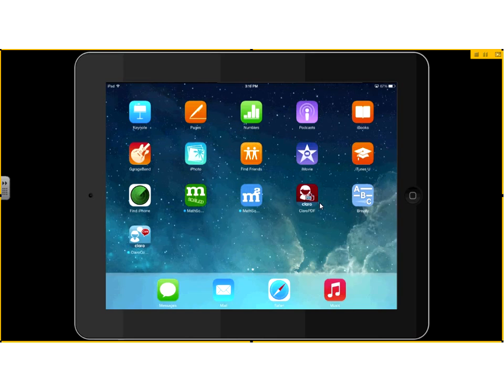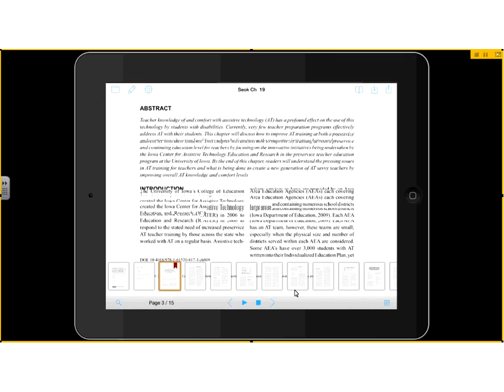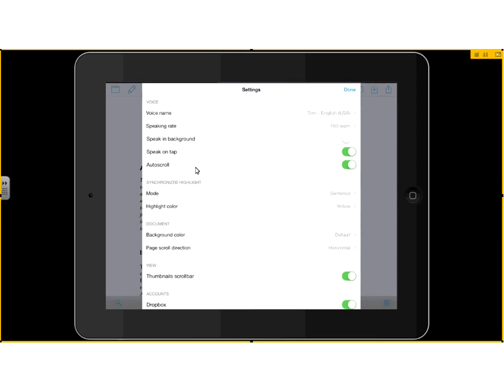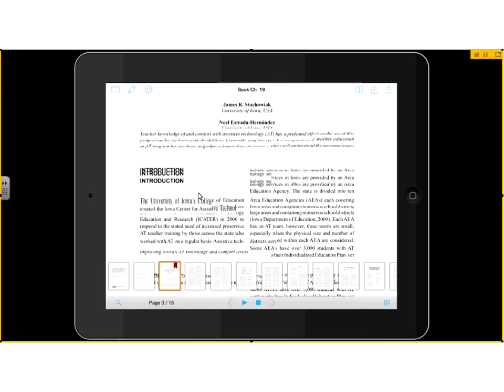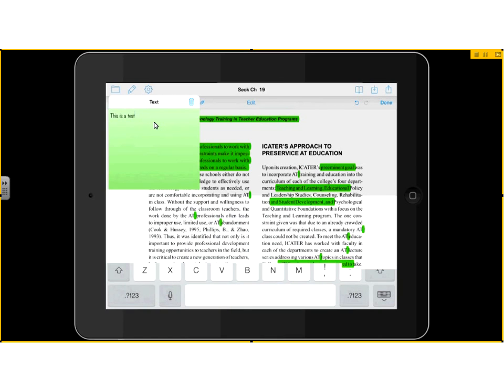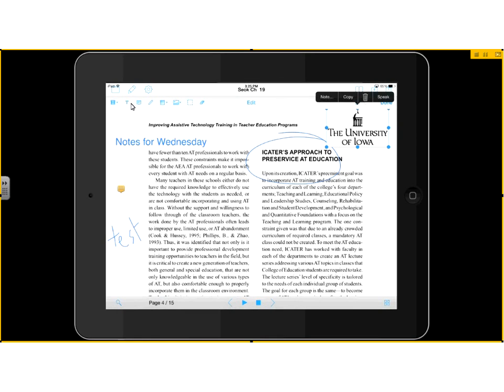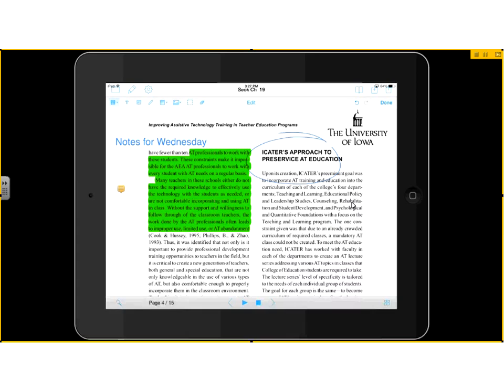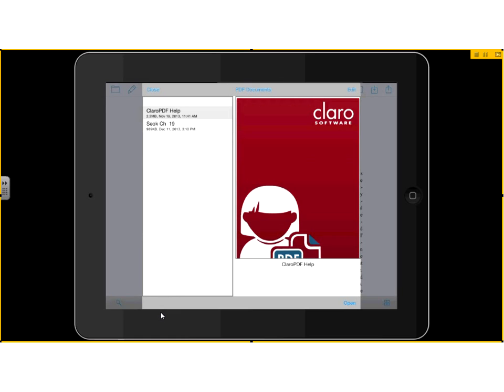App Review 39: Claro PDF